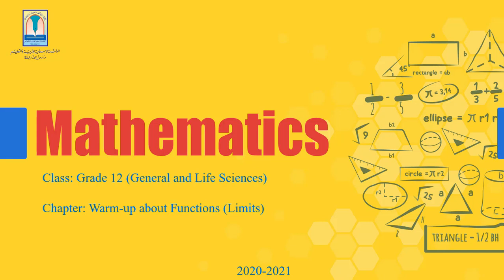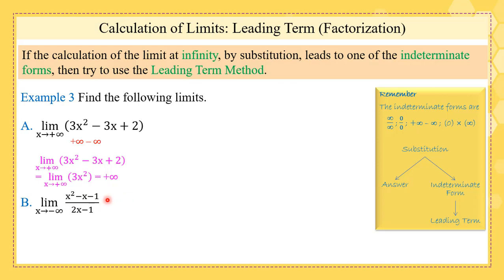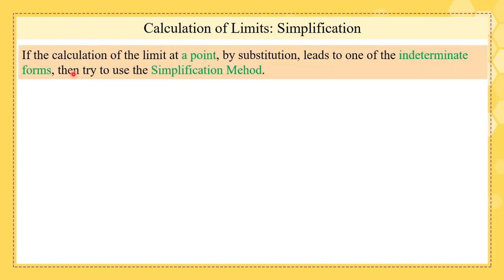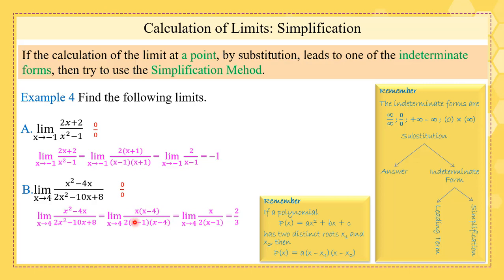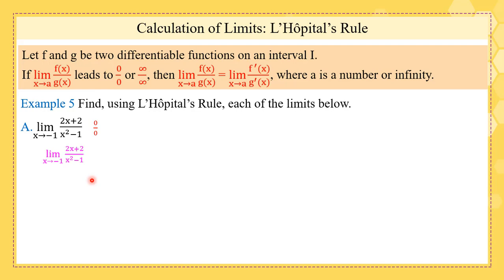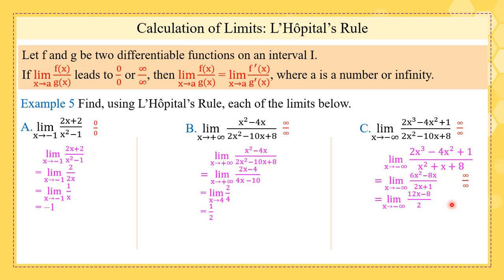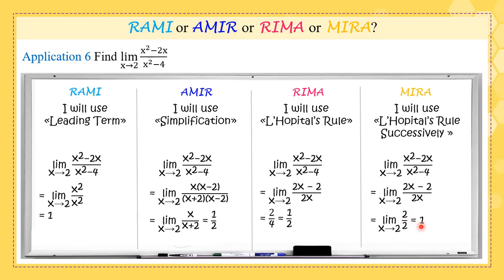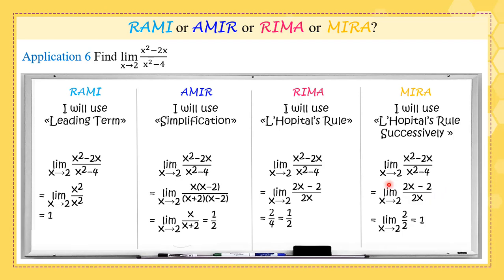005 Gr 12 ES En Math Functions Limits2 20 21